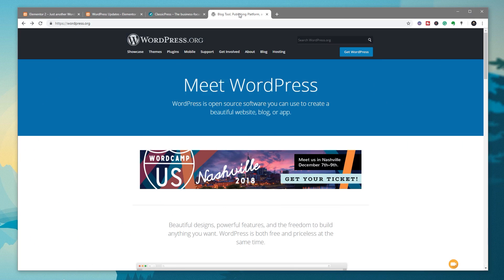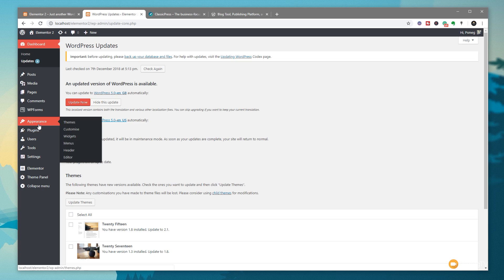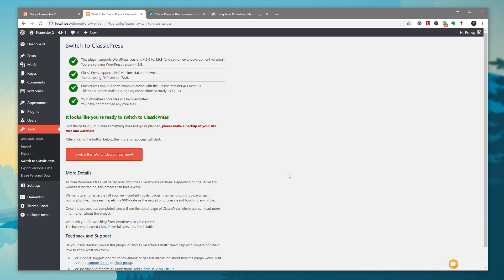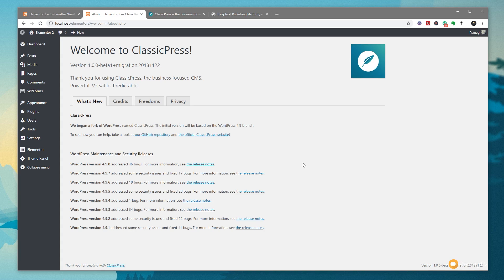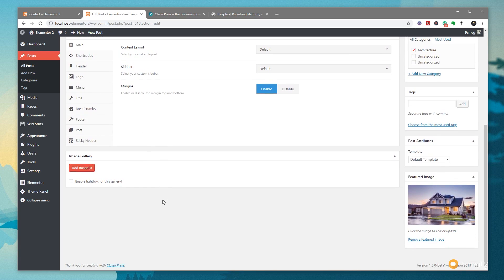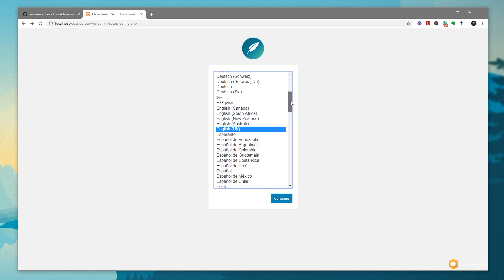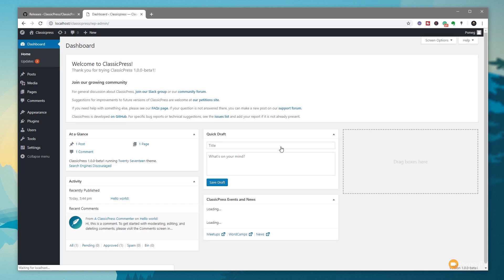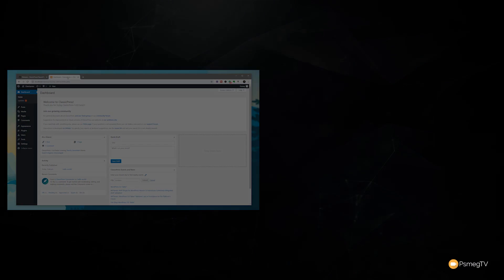Wordpress 5 Gutenberg Free Alternative | ClassicPress 👍🤔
If you're looking for an alternative to WordPress 5 Gutenberg editor then maybe ClassicPress is your perfect option! In this video, I'll show you how to migrate your WordPress website to ClassicPress and avoid all the WordPress 5 Gutenberg hassle!

5:33 For the Full Clean Install